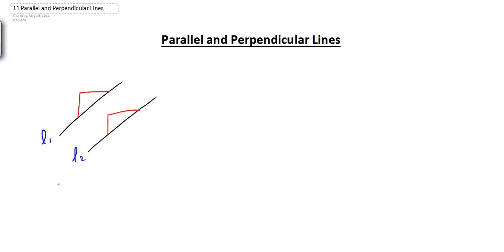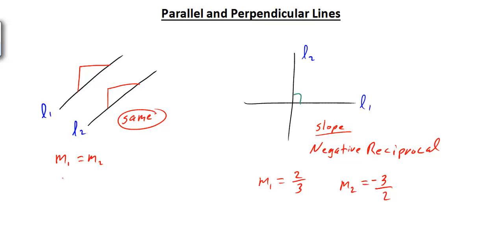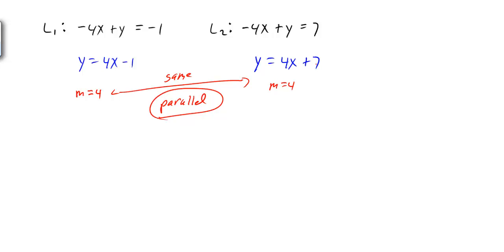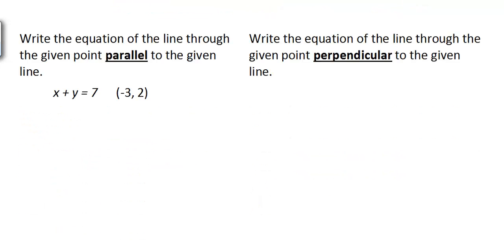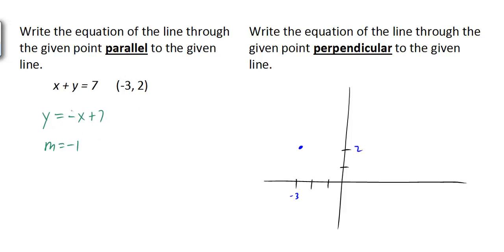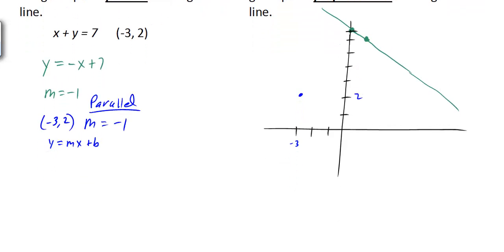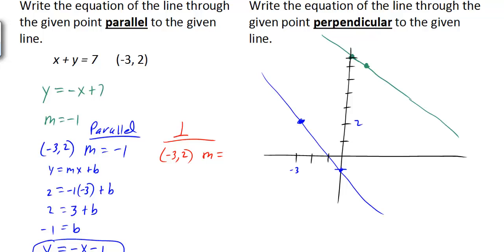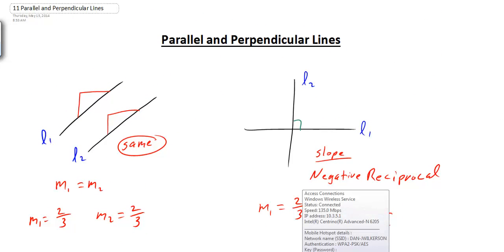Parallel and Perpendicular Lines